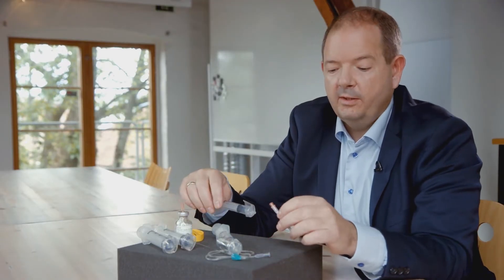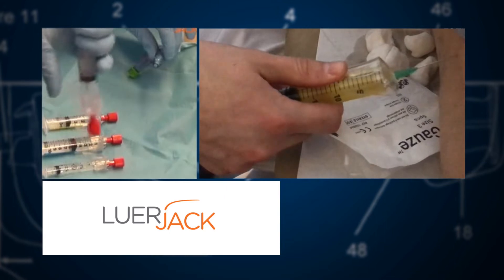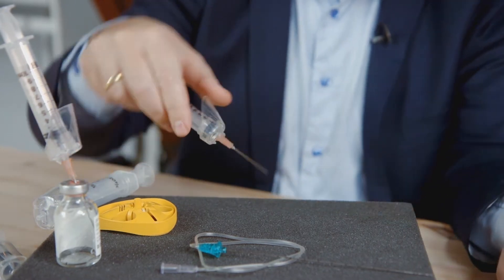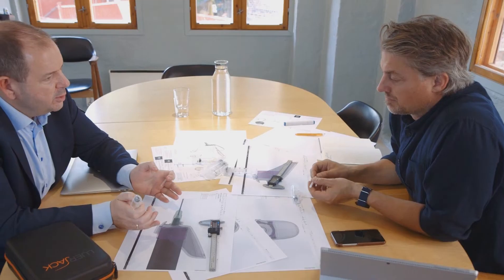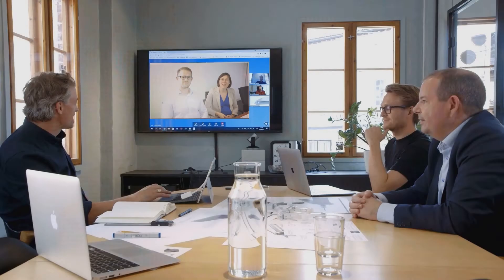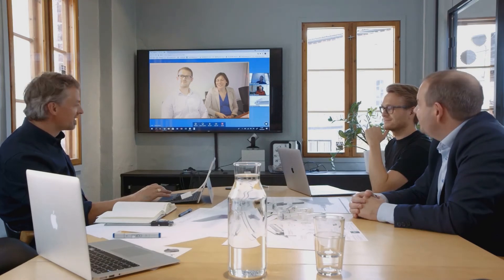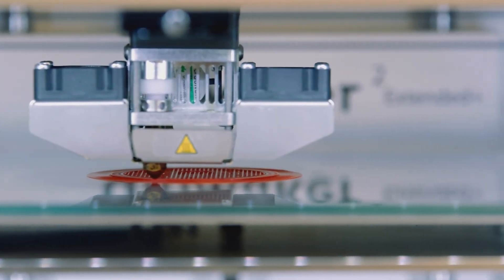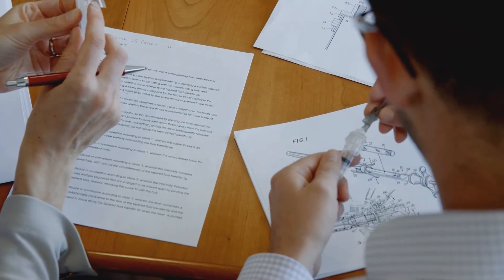The international advantage - using a UK patent attorney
Of the 40,000 European patent applications filed every year by UK patent attorneys nearly 90% are for overseas clients.

So, why do so many businesses around the world use a UK Chartered Patent Attorney?

Norwegian medical technology company ConceptoMed are at the forefront of breakthroughs in biomedical product design.

Doctor and entrepreneur Christian Mide, inventor of the revolutionary LuerJack one-handed syringe, and his business partner in ConceptoMed, product developer Marius Andresen, rely on the expertise of UK patent attorney Laura Ramsey.

Christina and Marius explain the advantages this gives their company and Laura talks about why so many companies choose the services of UK attorneys to protect their intellectual property.

00:47  How the LuerJack works
01:41  The importance of protecting your ideas
01:56  The international work of the UK patent attorney
02:37  The business benefits of using a UK patent attorney
03:00  The advantage of using English
03:38  The speed of the UK patent-granting process